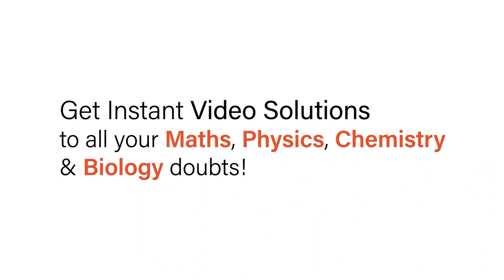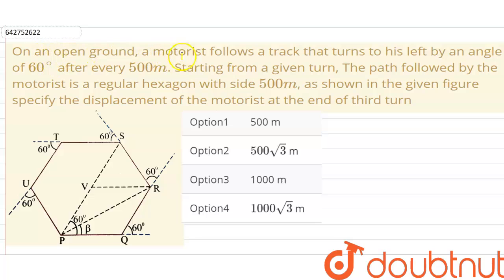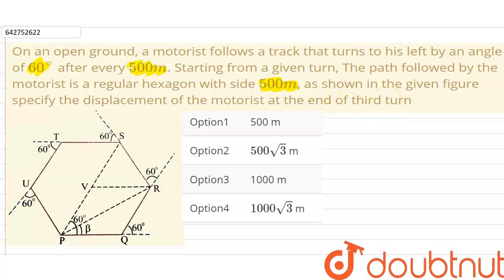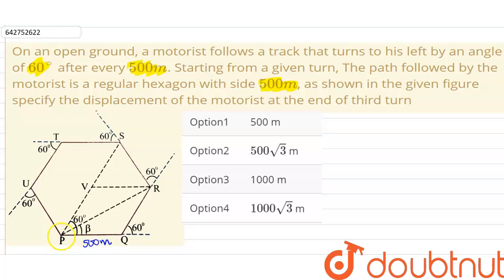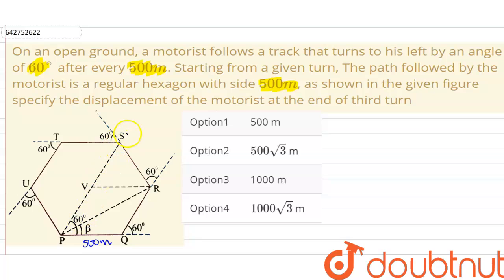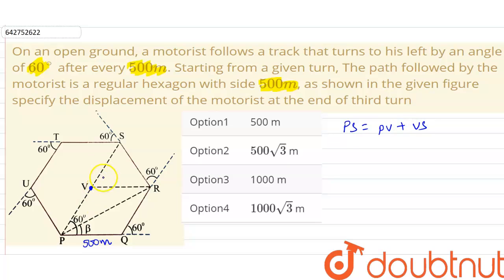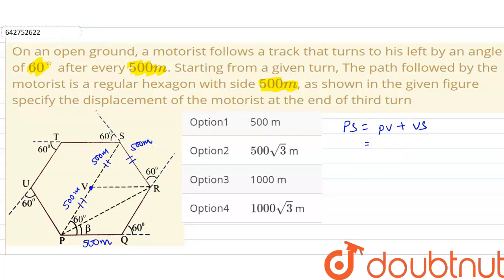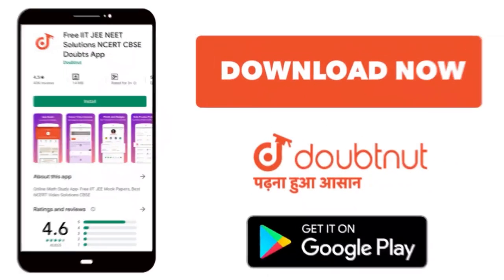On an open ground, a motorist follows a track that turns to his left by an angle of 60^(@) after...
On an open ground, a motorist follows a track that turns to his left by an angle of 60^(@) after every 500 m. Starting from a given turn, The path followed by the motorist is a regular hexagon with side 500 m, as shown in the given figure specify the displacement of the motoristat the end of third turn .
Class: 11
Subject: PHYSICS
Chapter: MOTION IN A PLANE
Board:NEET

👉 Have Any Query? Ask Us.